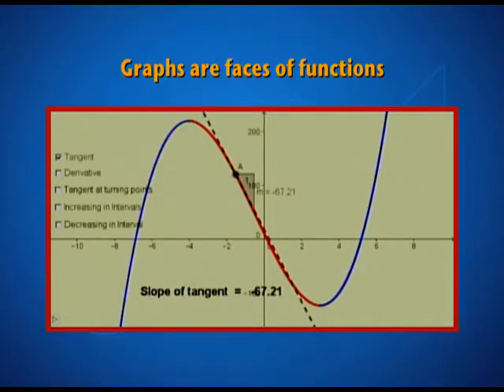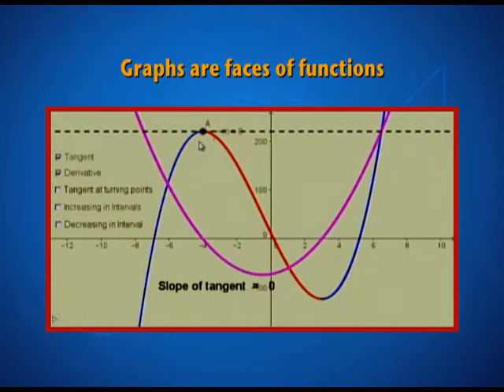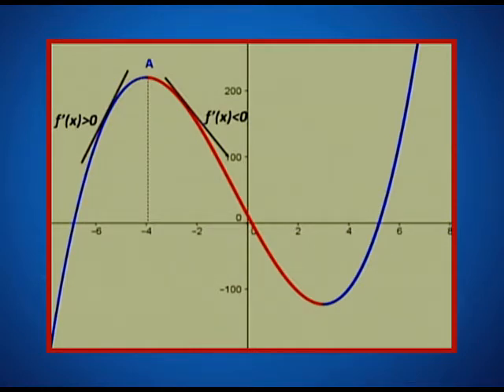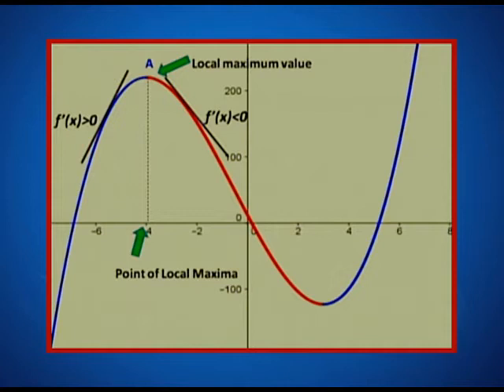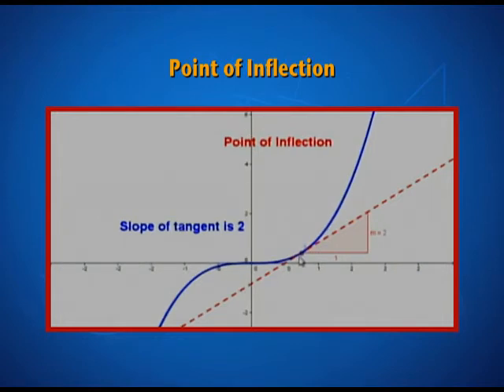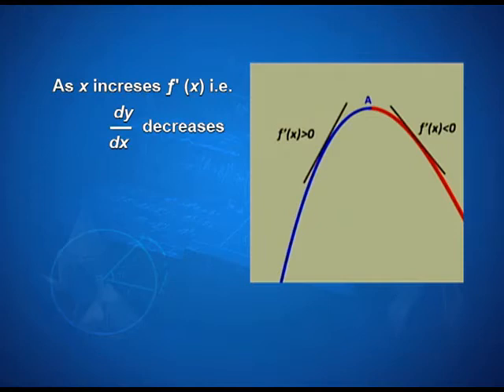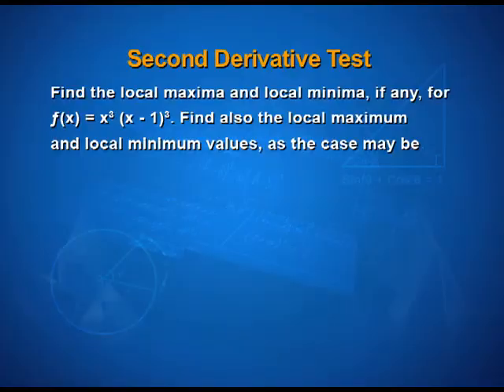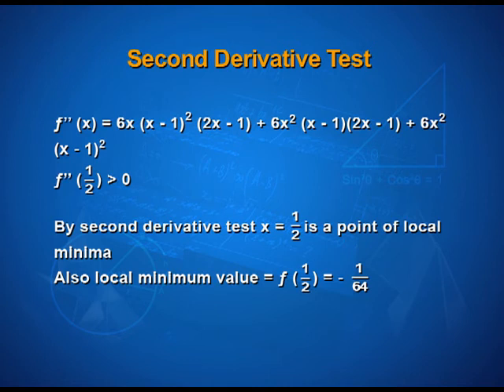MATHEMATICS XII CH6 EP3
The programme is for Class XII, Chapter 6 on Application of Derivatives. Video is about maxima and minima of derivatives